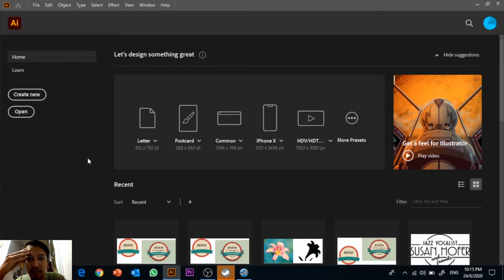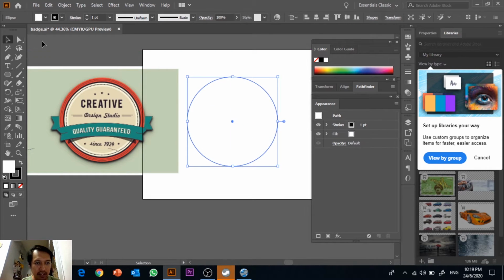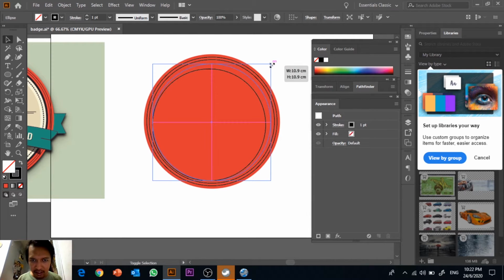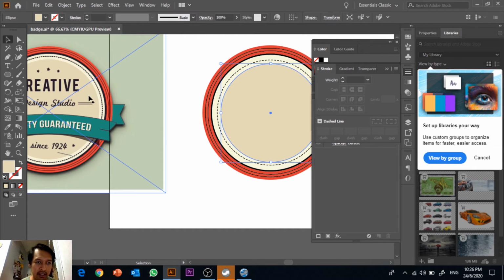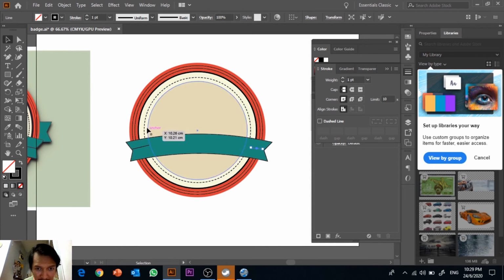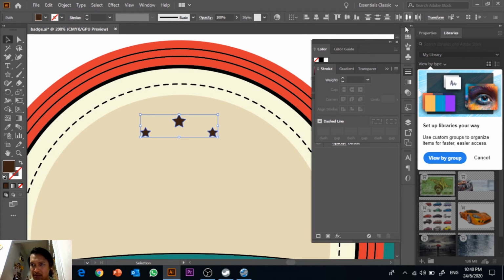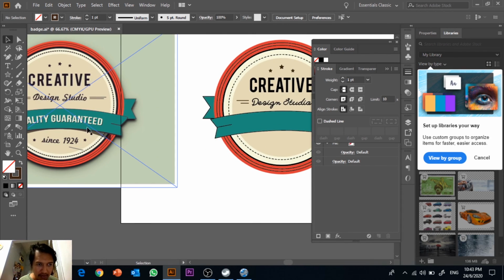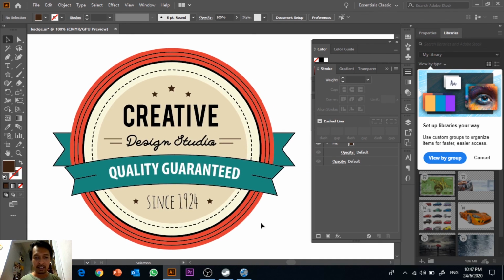Creating a retro badge in Adobe Illustrator CC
In this tutorial, we are going to create a retro badge.
It is an intermediate lesson to extend the knowledge from basic tools that we have learn in previous lesson.